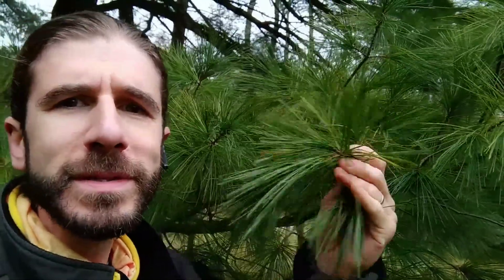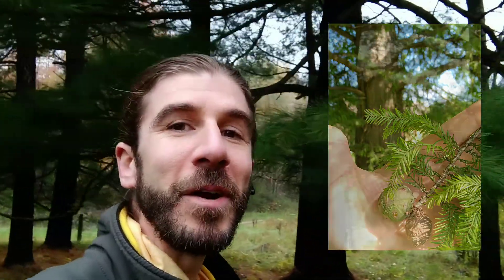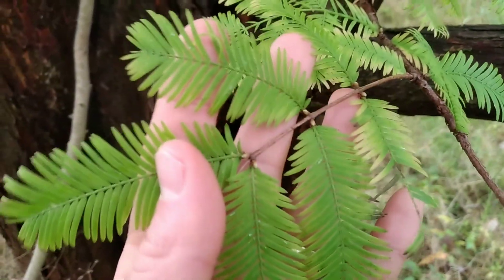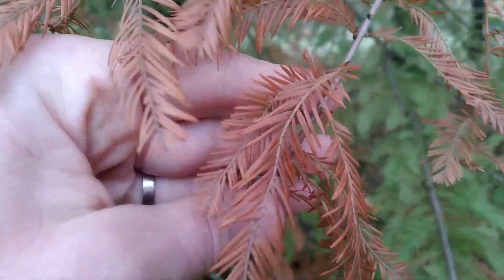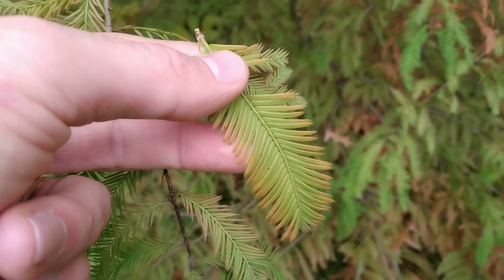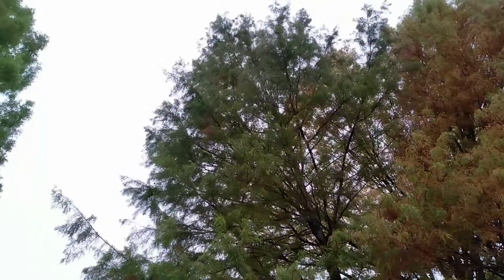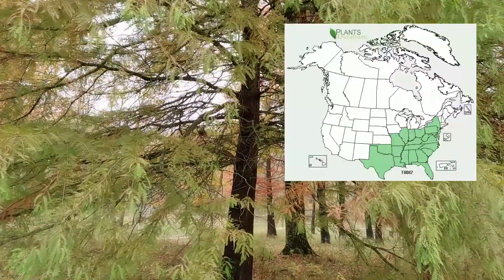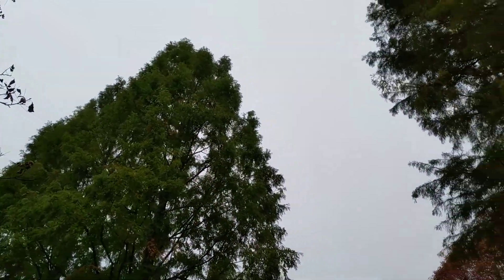How to identify bald cypress vs. dawn redwood | TREE ID #9